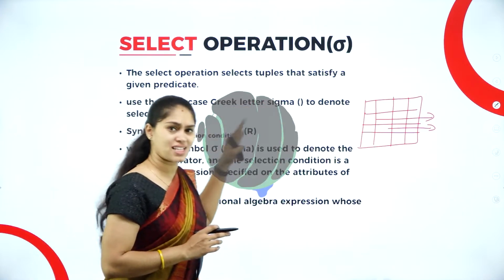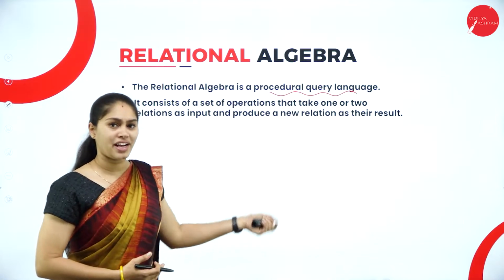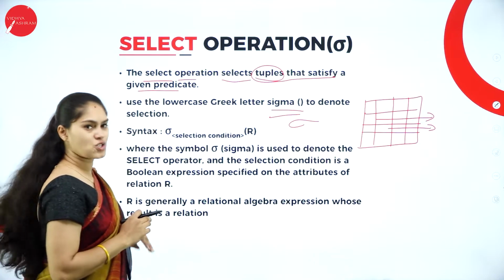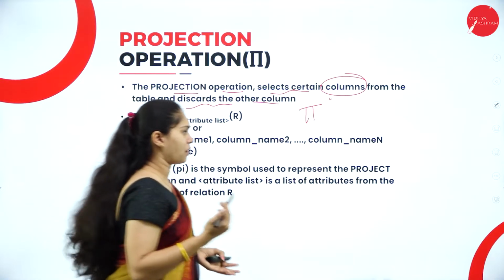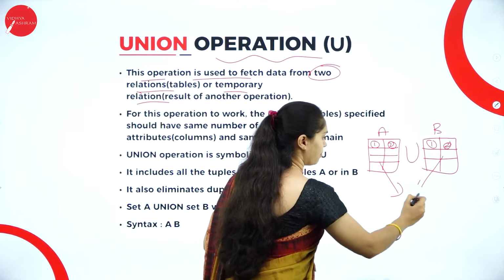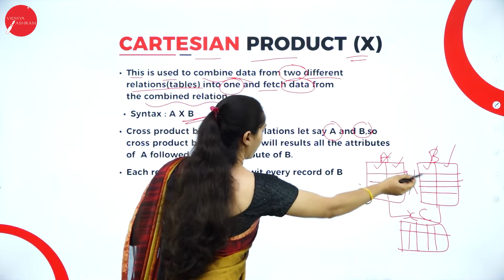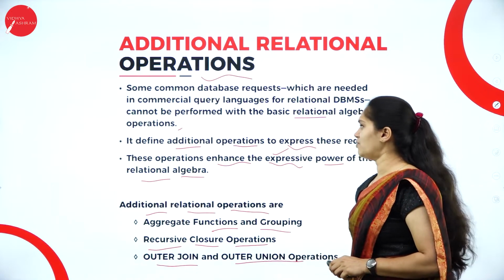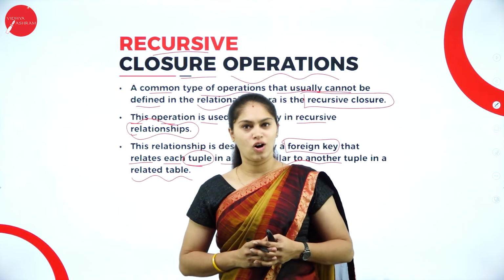DAY10|DATABASEMANAGEMENTSYSTEM|IVSEM|BCA|RELATIONAL MODEL,RELATIONALCONSTRAINTS,RELATIONALALGEBRA|L2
Course : B.C.A
Semester : IV SEM
Subject : DATABASE MANAGEMENT SYSTEM
Chapter Name :RELATIONAL MODEL,RELATIONALCONSTRAINTS,RELATIONALALGEBRA
LECTURE : 2